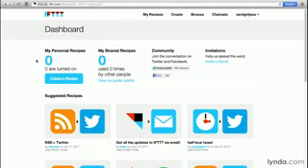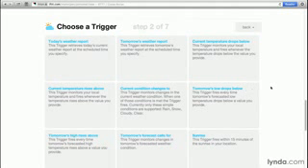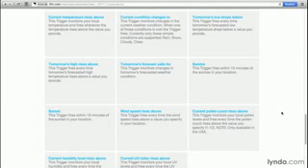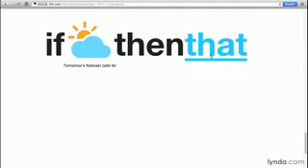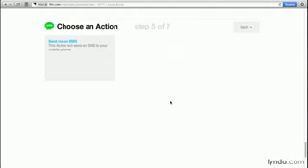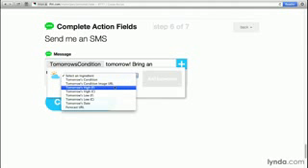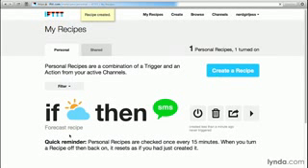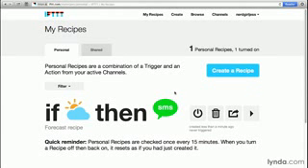TANISA TV NMSEO Productivity tutorial Creating your own recipe with IFTTT lynda com